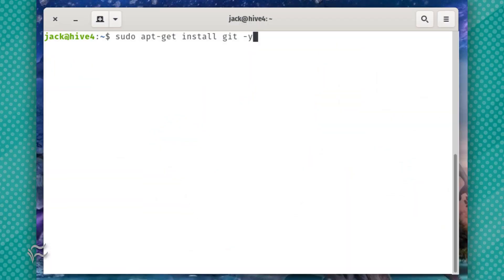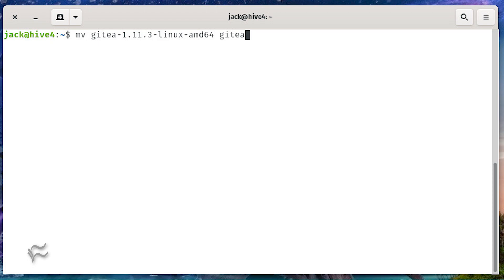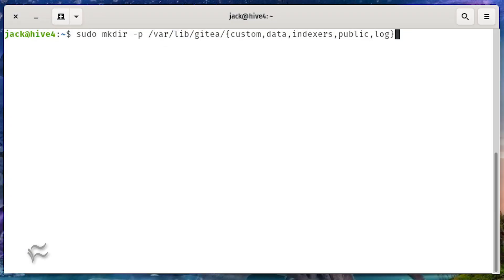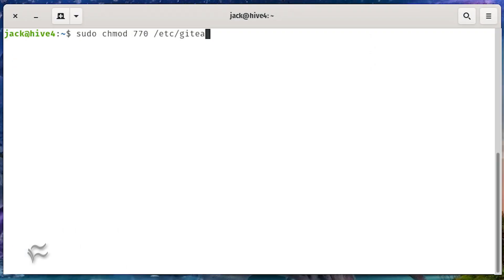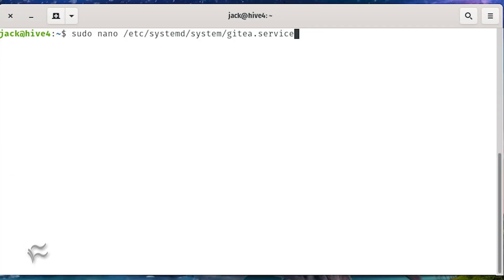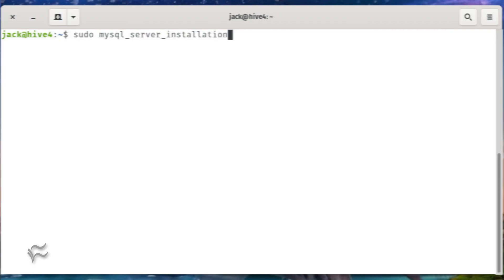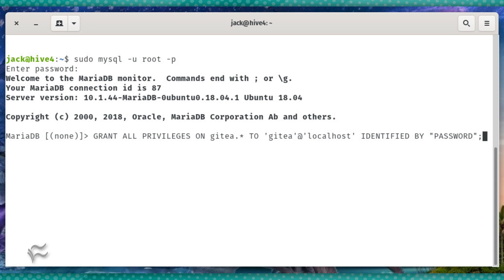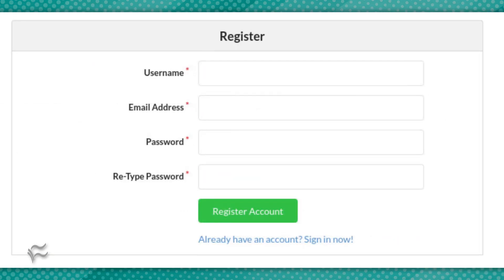How to install the self-hosted Git server Gitea on Ubuntu 18.04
Need an on-premises git repository? Look no further than Gitea. Jack Wallen shows you how to install this feature-rich tool.

List of Commands:

sudo apt-get install git -y
sudo adduser --system --group --disabled-password --shell /bin/bash --home /home/git --gecos 'Git Version Control' git
mv gitea-1.11.3-linux-amd64 gitea
chmod ugo+x gitea
sudo mv gita /usr/local/bin
sudo mkdir -p /var/lib/gitea/{custom,data,indexers,public,log}
sudo chown git: /var/lib/gitea/{data,indexers,log}
sudo chmod 750 /var/lib/gitea/{data,indexers,log}
sudo mkdir /etc/gitea
sudo chown root:git /etc/gitea
sudo chmod 770 /etc/gitea
sudo nano /etc/systemd/system/gitea.service
User=git
User=root
sudo systemctl daemon-reload
sudo systemctl enable --now gitea
sudo apt-get install mariadb-server -y
sudo mysql_secure_installation
sudo mysql -u root -p
sudo mysql_server_installation
CREATE DATABASE gitea;
GRANT ALL PRIVILEGES ON gitea.* TO 'gitea'@'localhost' IDENTIFIED BY "PASSWORD";
FLUSH PRIVILEGES;
exit